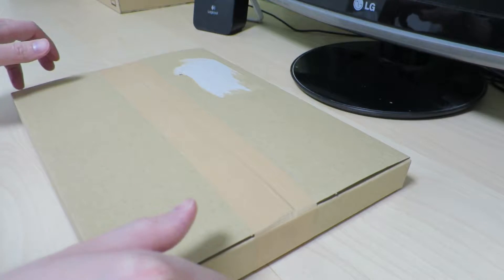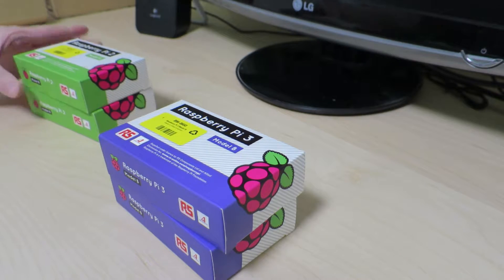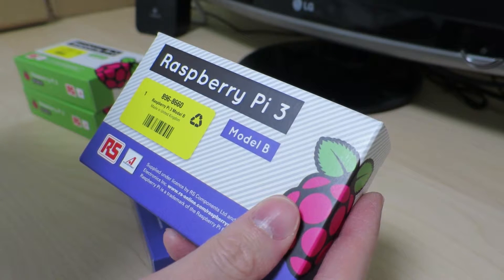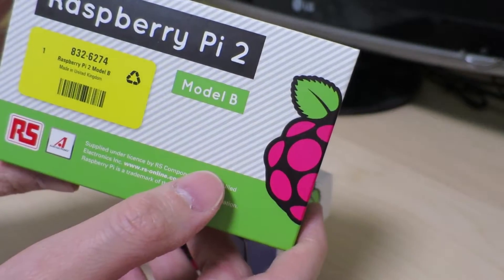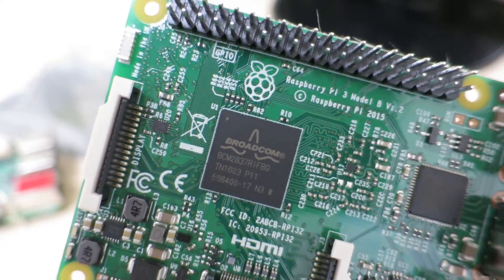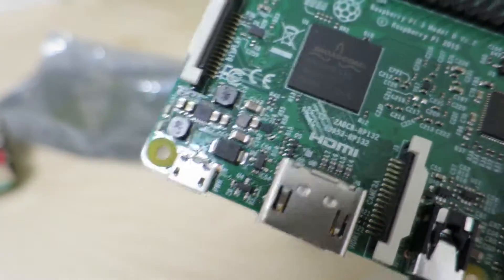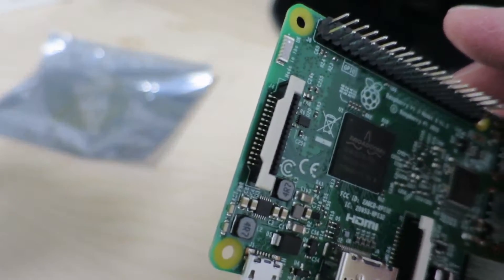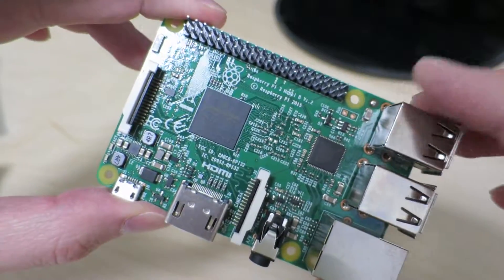Unboxing the Raspberry Pi 3 Model B (in Japan)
Unboxing video of the Raspberry Pi 3 Model B as purchased in Japan.

(Jump to 3:40 if you want to skip right to the unboxing.)

As the Raspberry Pi 3 has wireless capabilities, this model has a TELEC certification which is required for devices that emit radio waves to be used legally in Japan.

This video also goes into comparing the Raspberry Pi 2 with the Raspberry Pi 3 and finding some differences which can be found visually.

Note: This video was originally recorded in early April 2016, but it took a while for me to get it uploaded.